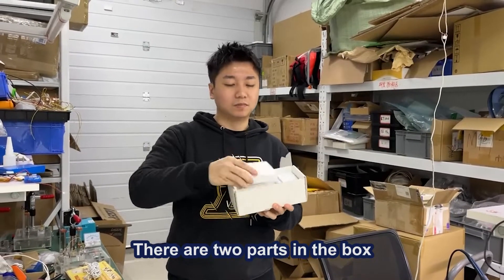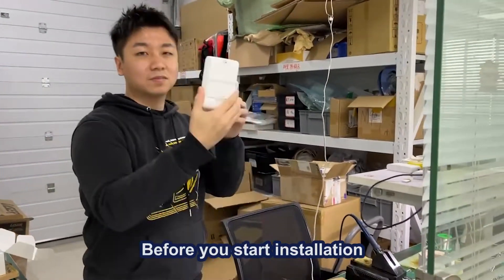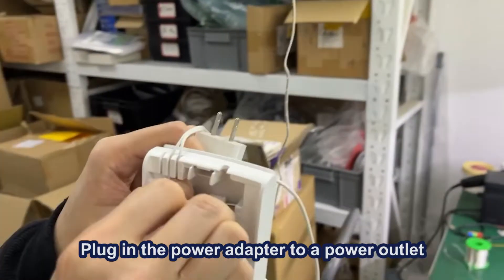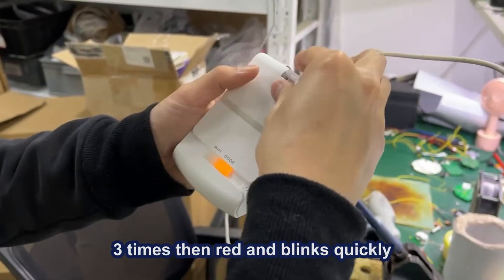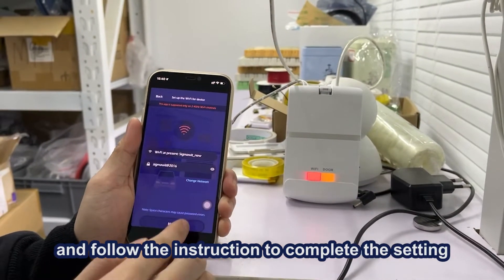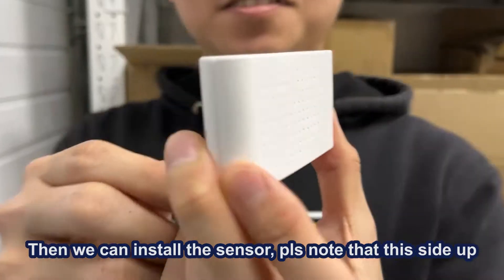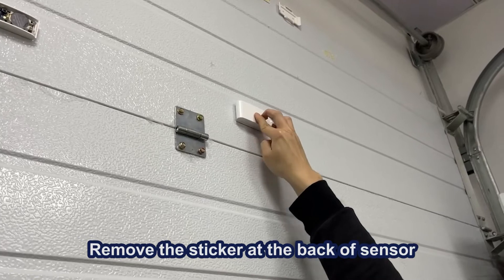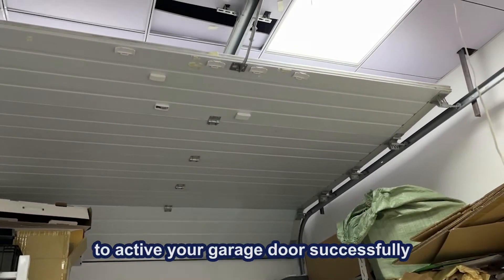how to Garage Door Opener [fast and easy]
Hey guys! Today I’m going to show you about how to Garage Door Opener [fast and easy].

Shenzhen SigmaWit Technology Co., Ltd. was founded in 2016. We focused  in developing, manufacturing and sales of IOT, smart home and home medical products, providing one-stop product solutions for our customers.
We have an experienced R&D team including industry design, software and hardware development, cloud services and APP development,and also provide customers with suitable solutions. So,we can help our clients with end-to-end services from product concept to mass production.
We have standard manufacturing processes and strict quality control procedures to ensure a perfect connection between R&D and production, and provide products that meet the original vision for customers.